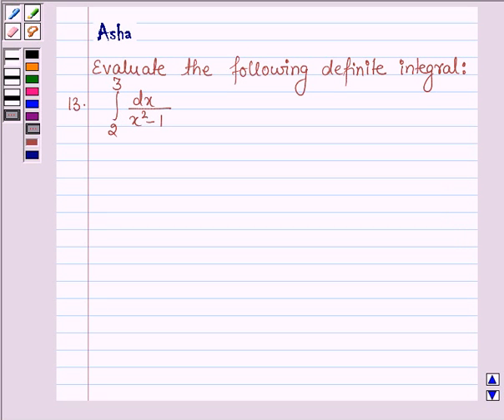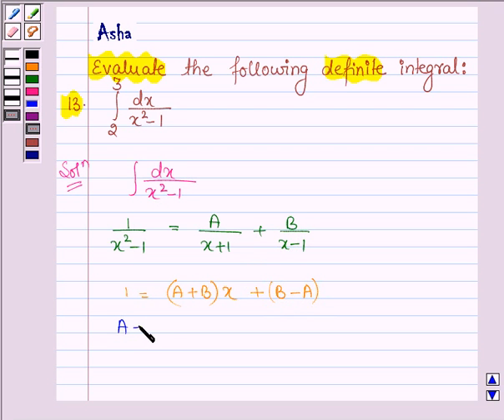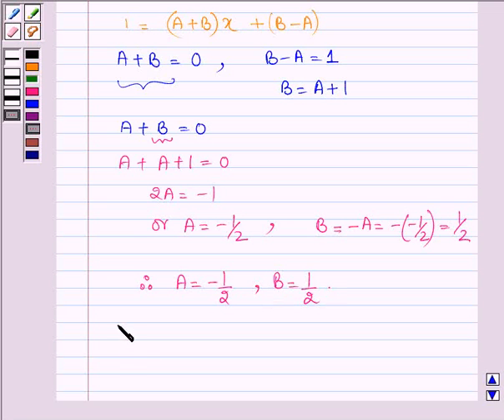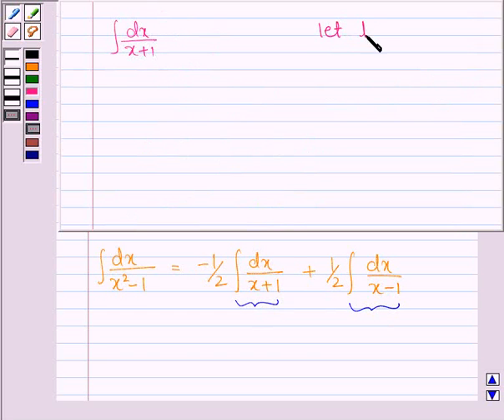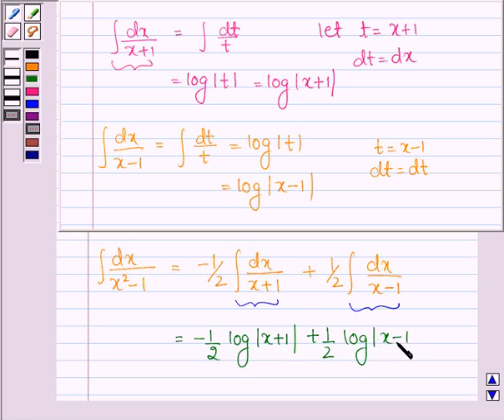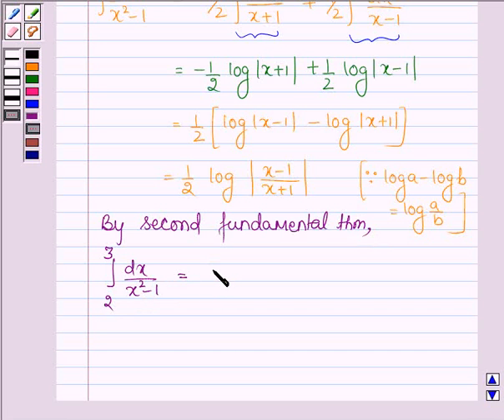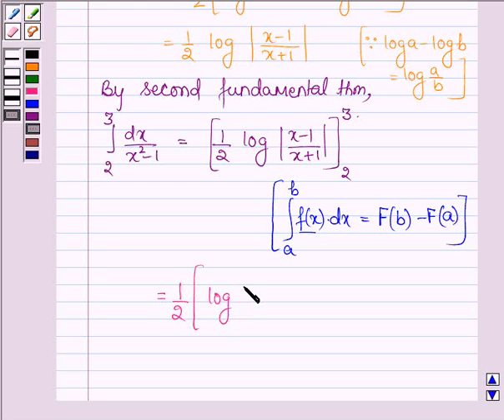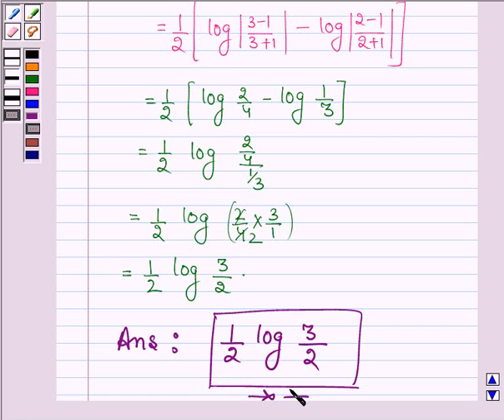Maths XII NCERT 2007 7 7 9 11